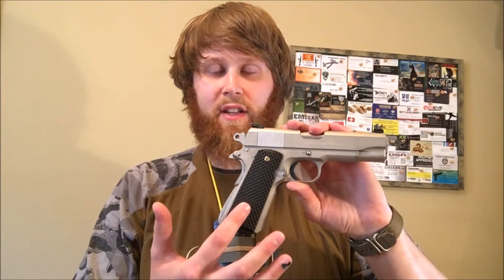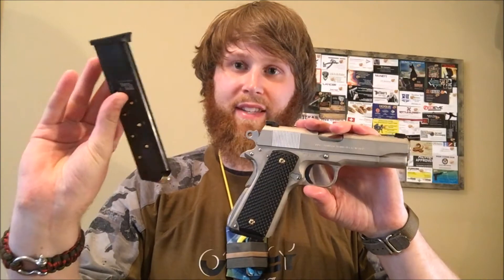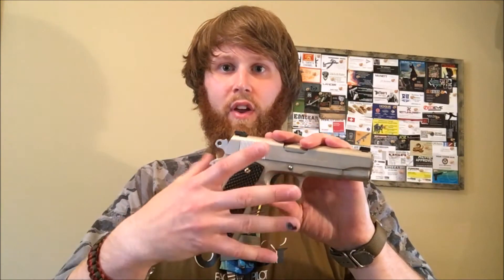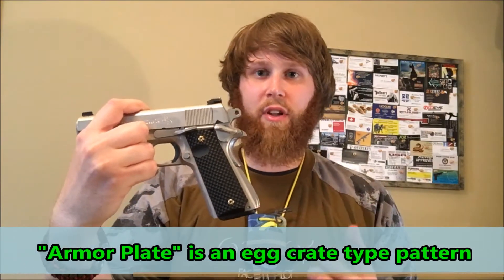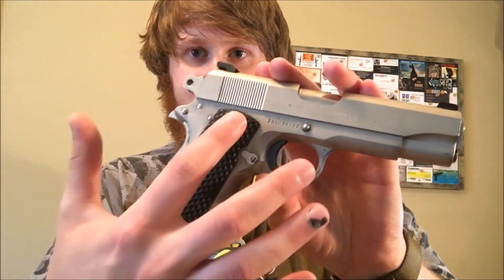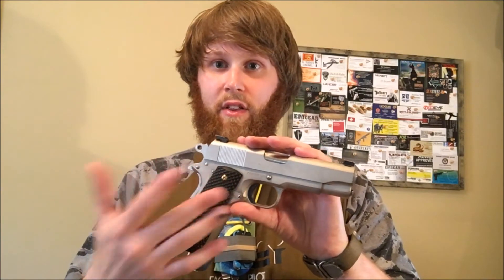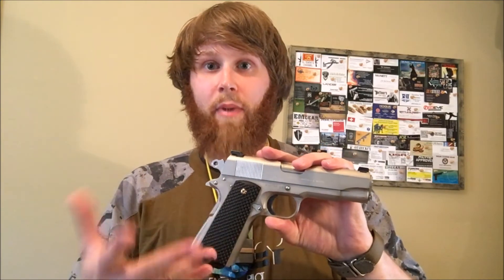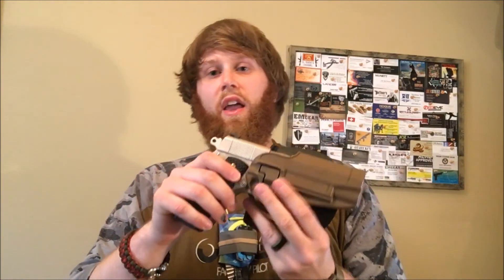"E Gun Grips" Custom 1911 Grips REVIEW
This is the full review of the custom "E Gun Grips" that I put on my Colt Combat Commander 1911.